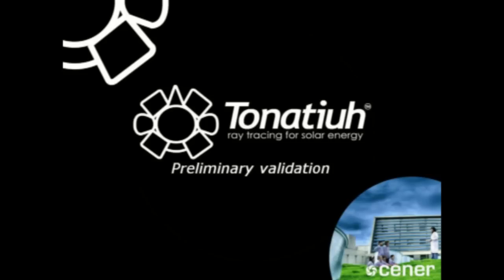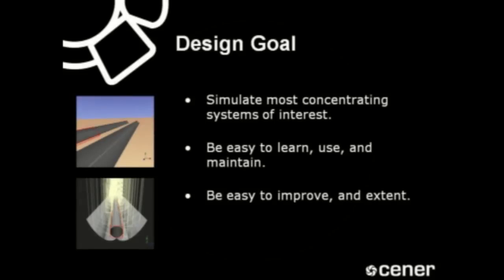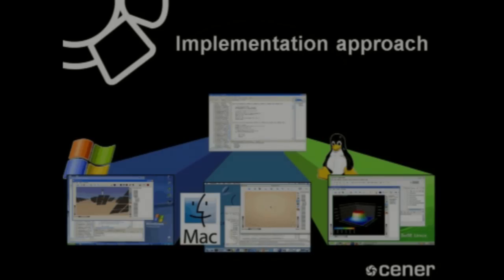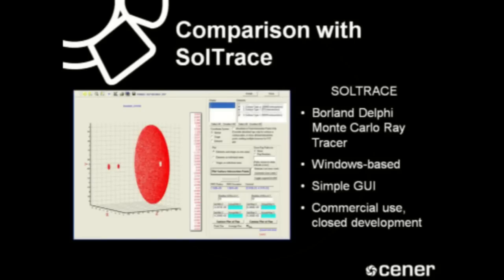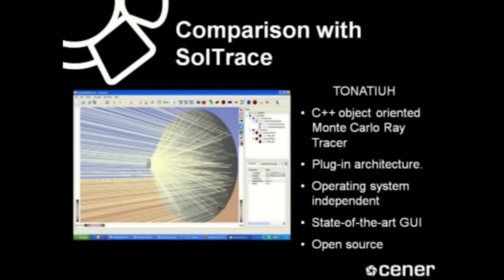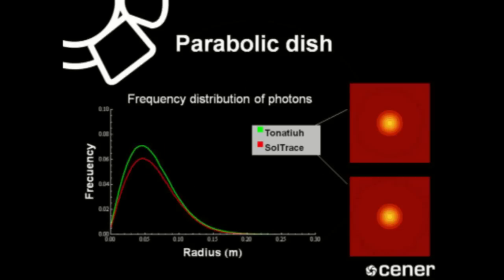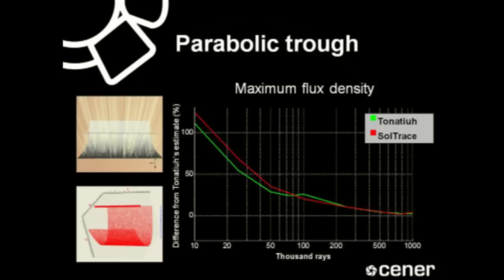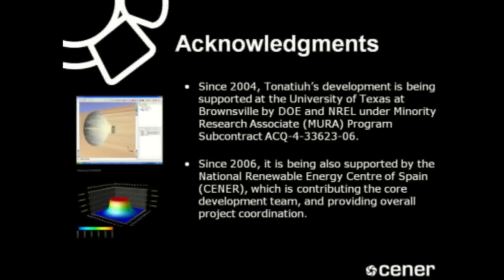Preliminary validation of Tonatiuh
This video is based on the presentation given by Dr. Manuel J. Blanco about the preliminary validation of Tonatiuh in the SolarPACES 2009 International Symposium, held from September 15 to 18 in Berlin, Germany. The video introduces Tonatiuh, and presents the results of a comparison carried out between this program and SolTrace, another Monte Carlo ray tracer program for the simulation of solar concentrating system, which is being developed by NREL, and which has been extensively validated by NREL against experimental data.